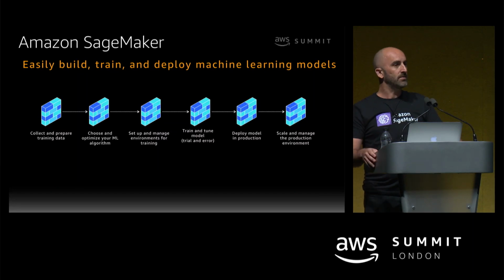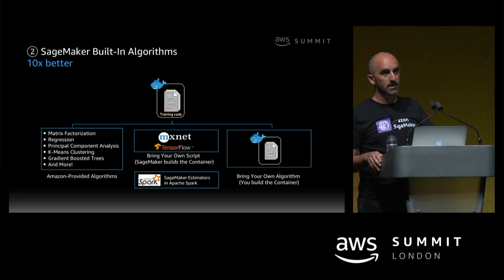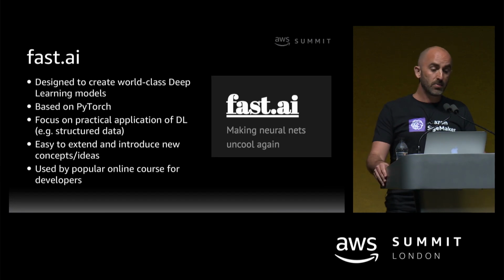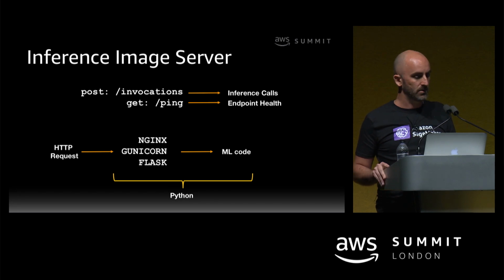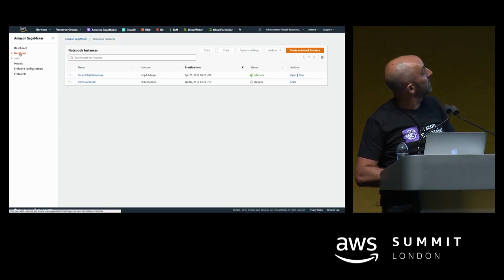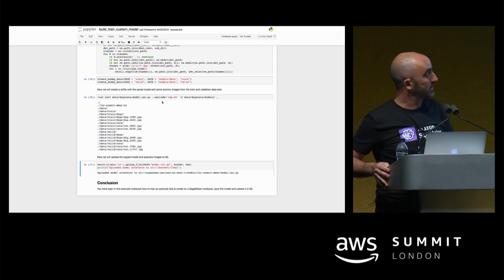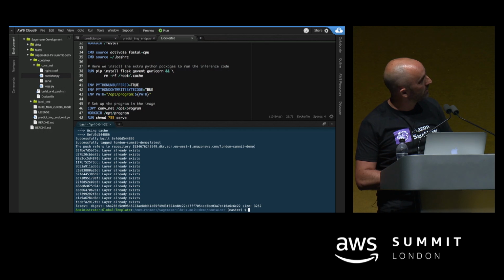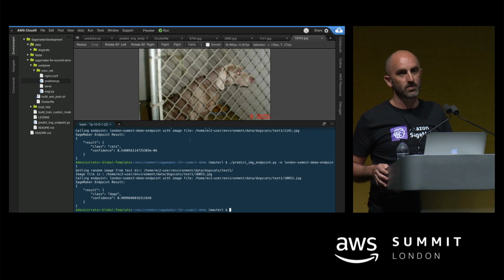Building, Training and Deploying Custom Algorithms Such as Fast.ai with Amazon SageMaker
AWS London Summit 2018 - Breakout Session:
A number of new open-source Deep Learning frameworks have launched in the past year such as fast.ai from the popular online MOOC course. Come along to this session to learn how bring your own algorithm/framework to Amazon SageMaker. We will show you how to build and train your fast.ai based model with Amazon SageMaker managed notebooks then host your fast.ai model for inferences using the Amazon SageMaker model deployment feature.